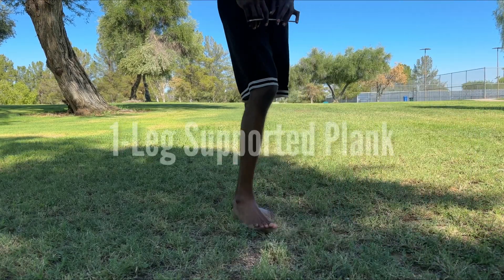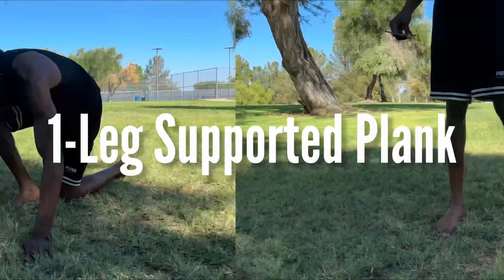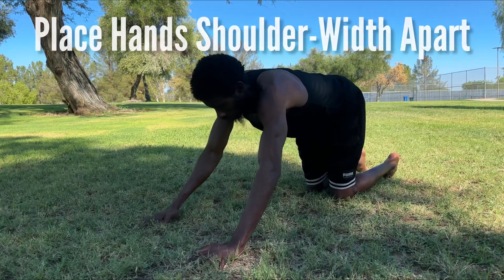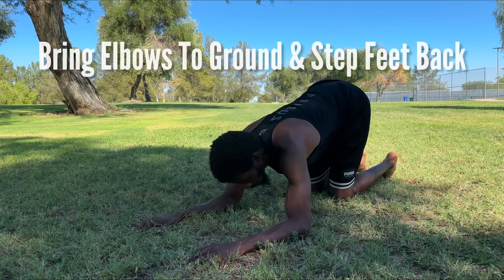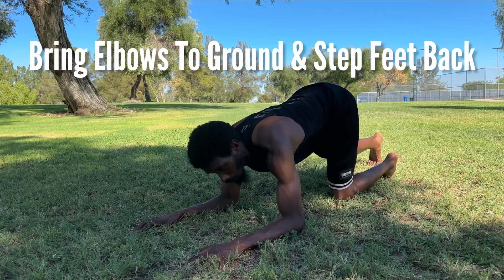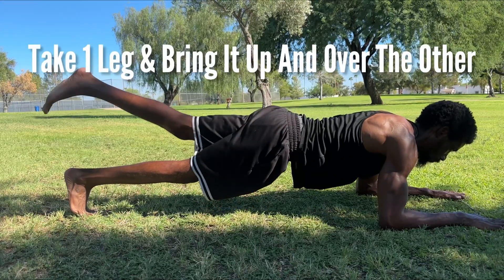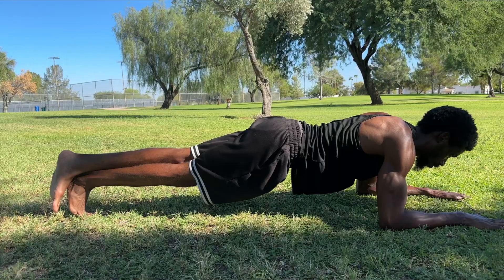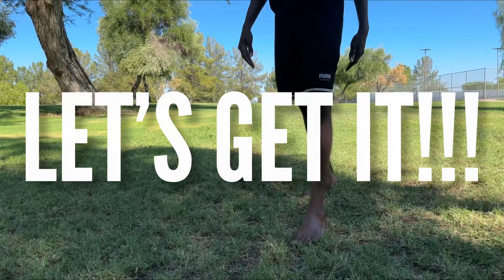1-Leg Supported Plank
Short detailed look at the 1-Leg Supported Plank.

A bodyweight exercise that works the full body but mainly focuses on core and places greater focus on core stability in this plank variation.